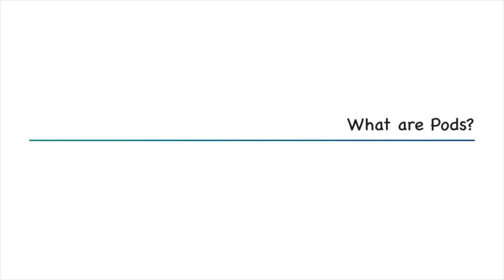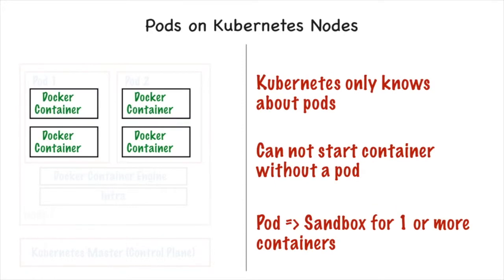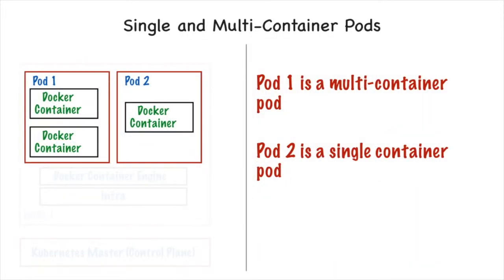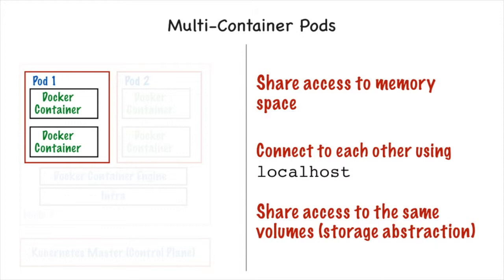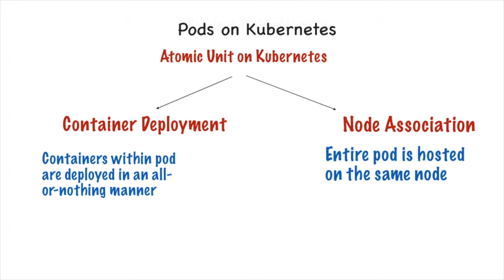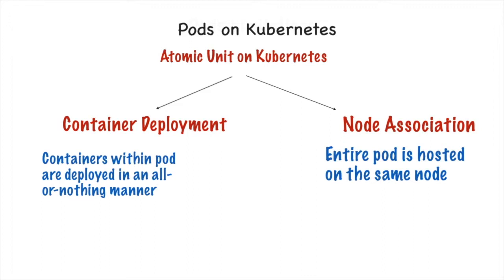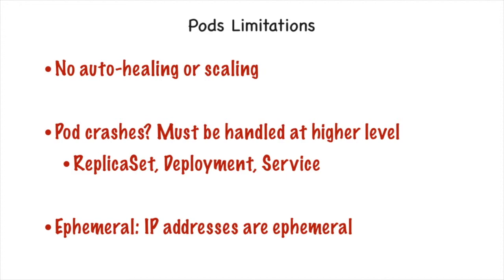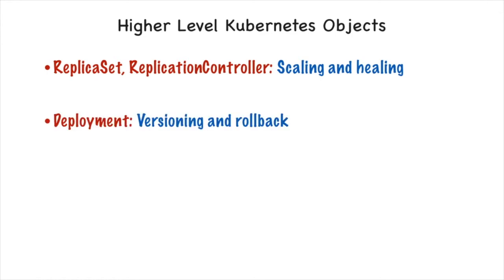Module 3- 4. CNCF CKA - What Is A Pod